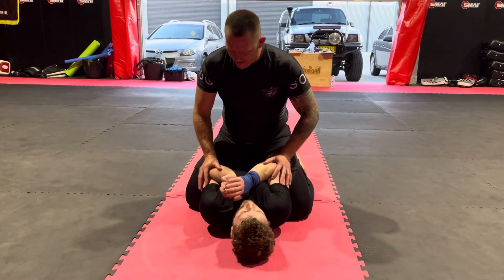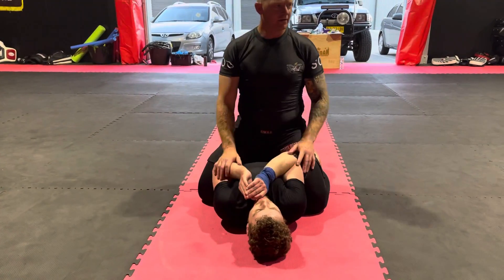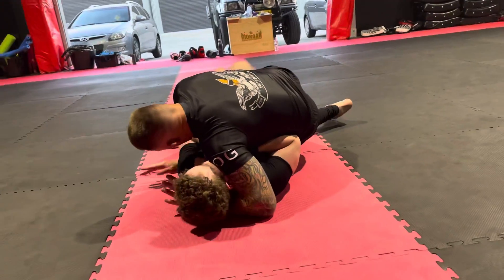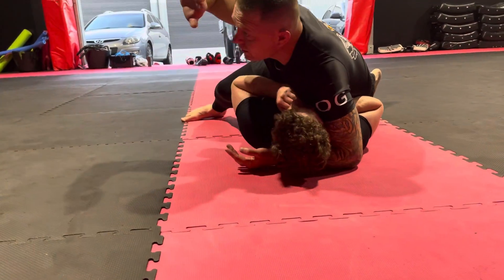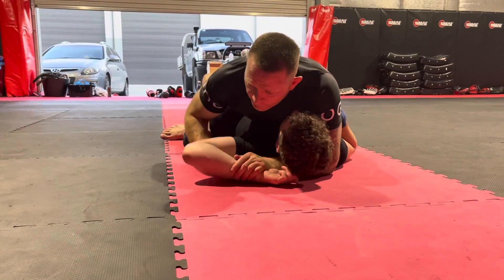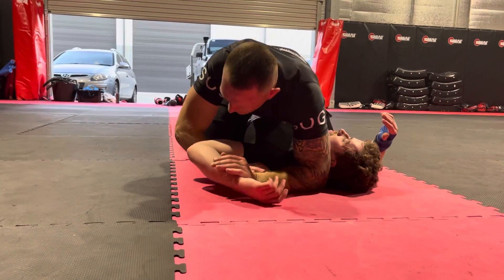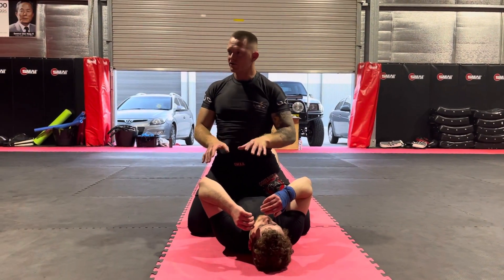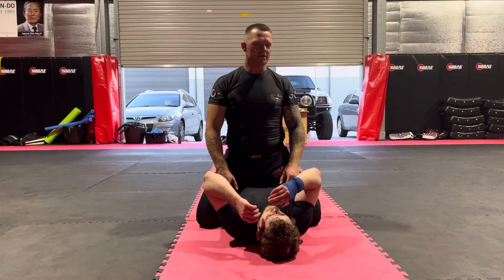Americana set up from head control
A quick video using the head control to gain the Americana